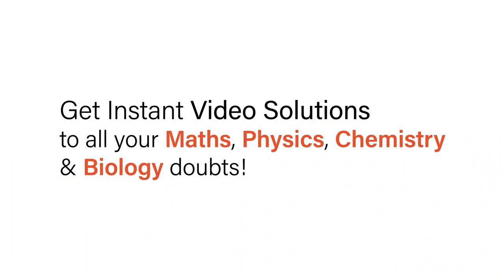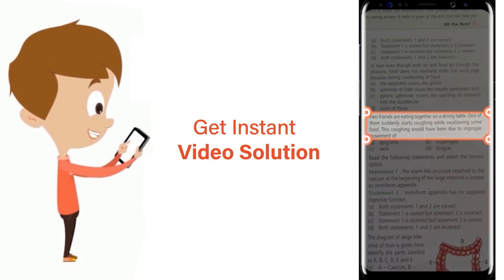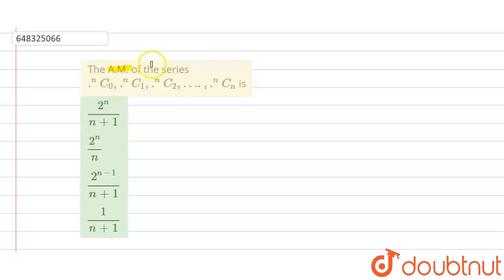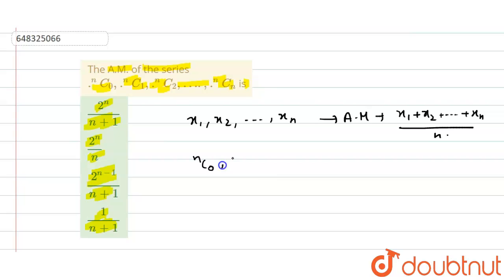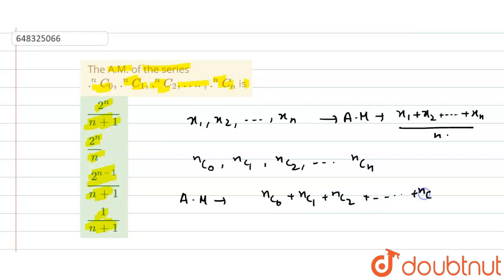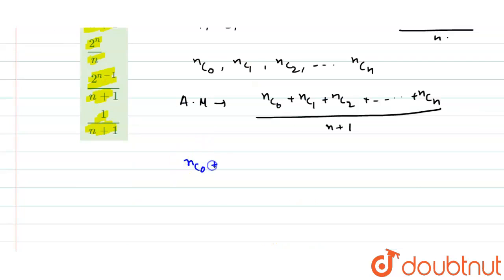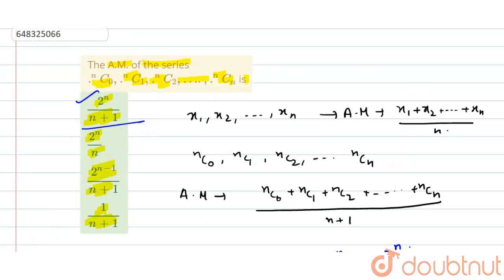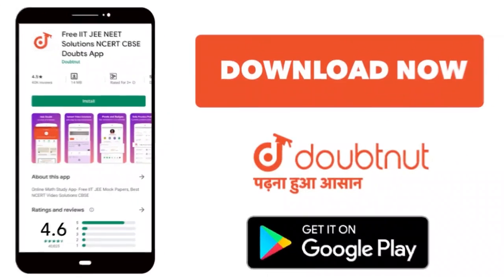The A.M. of the series .^(n)C_(0), .^(n)C_(1), .^(n)C_(2),….,.^(n)C_(n) is | 12 | MEASURES OF D...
The A.M. of the series .^(n)C_(0), .^(n)C_(1), .^(n)C_(2),….,.^(n)C_(n) is
Class: 12
Subject: MATHS
Chapter: MEASURES OF DISPERSION (STATISTICS)
Board:IIT JEE

👉 Have Any Query? Ask Us.